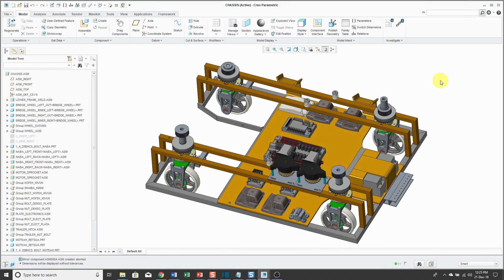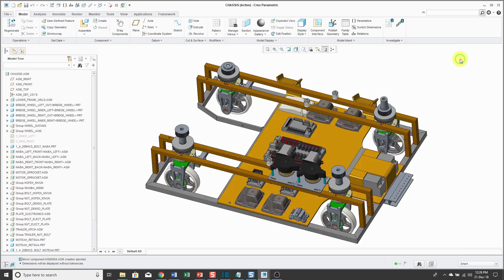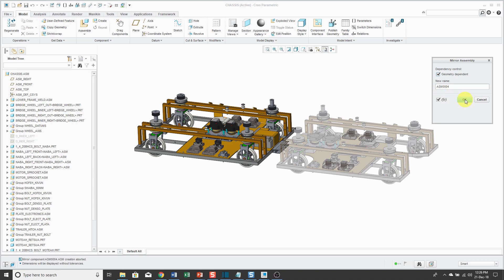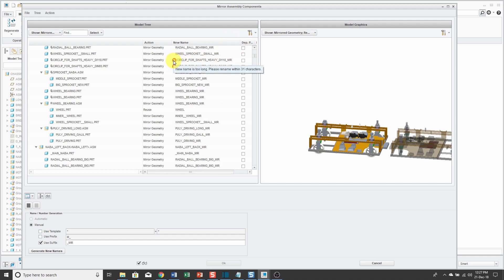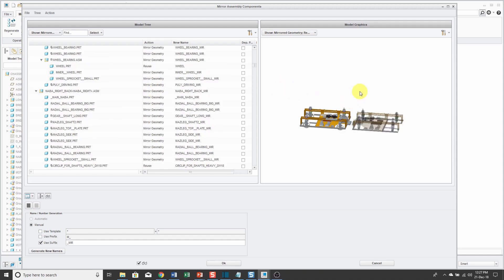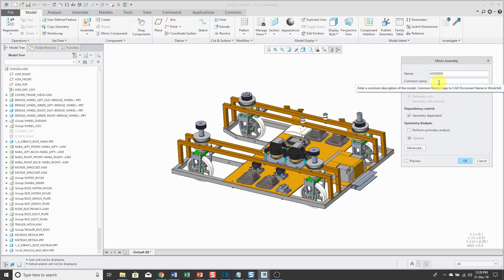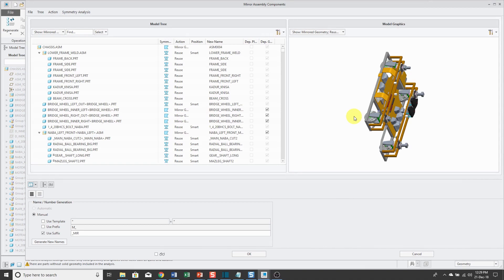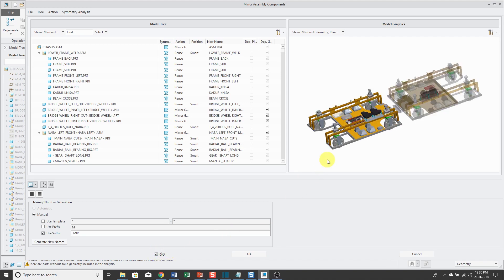Creo Parametric 4.0 Enhancements - Smart Mirror (Part 1) - Assemblies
This Creo Parametric tutorial video shows the Smart Mirror functionality when using File - Save As - Save a Mirror Assembly command. Smart Mirror performs a symmetry analysis to figure out which components can be reused, saving you a lot of time and effort.

Thanks,
Dave